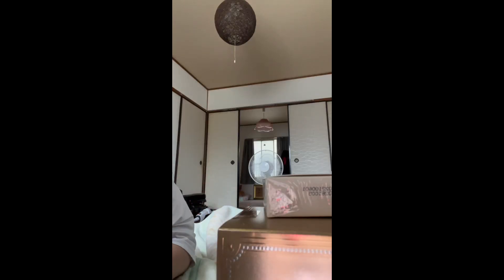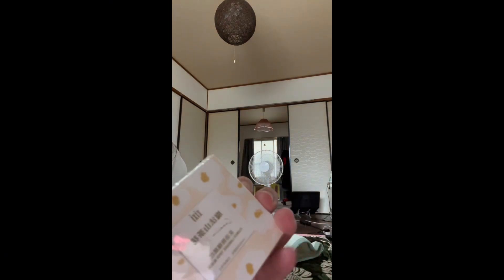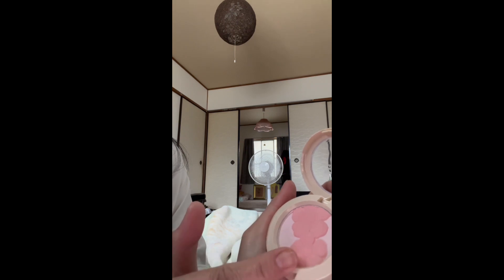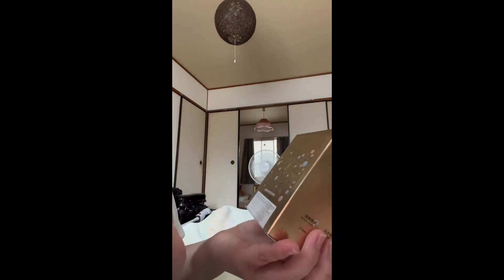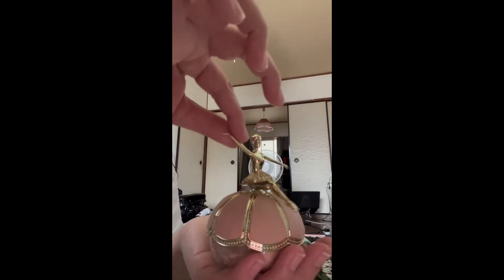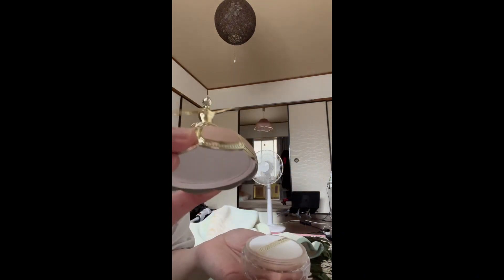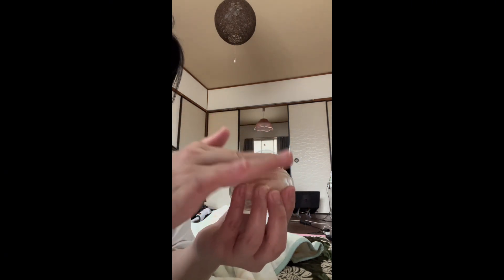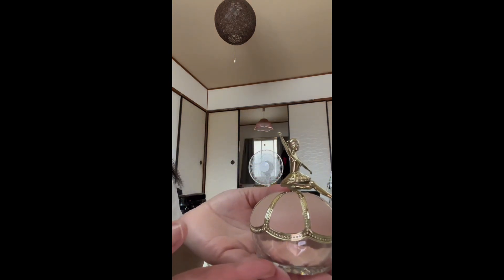Ballerina 🩰 Mack Andy Loose Setting Powder and Rose Cheek Blush Unboxing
Affordable but good quality Chinese make up brands that gives us ladies the perfect look in summer and hot weather.The loose powder has a long lasting effects that stays on the skin even if you sweat.The blush has a duo color that’s perfect to highlight on the cheeks and nose.